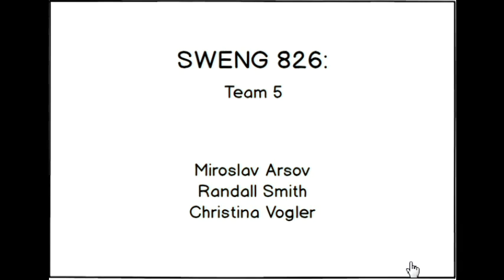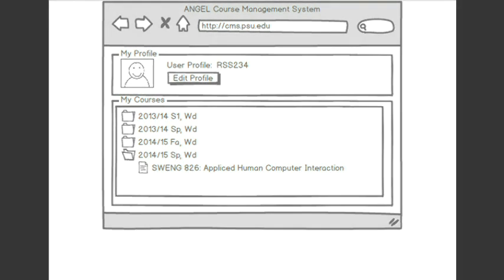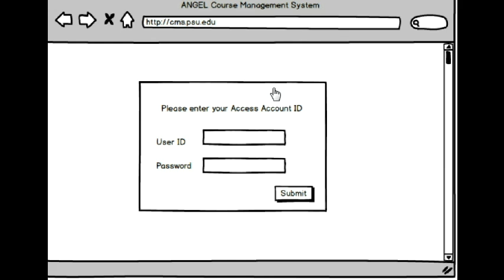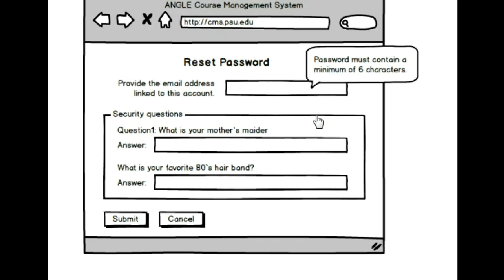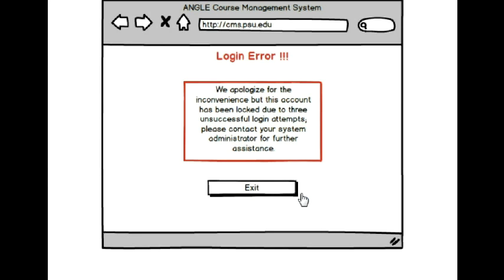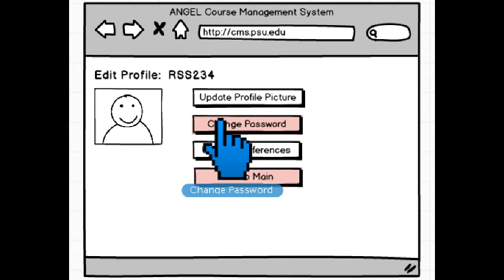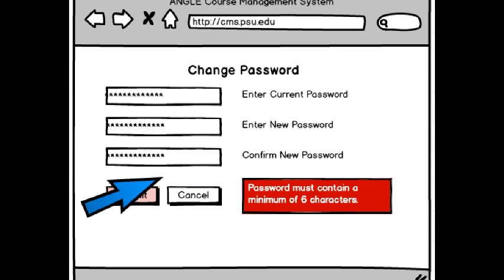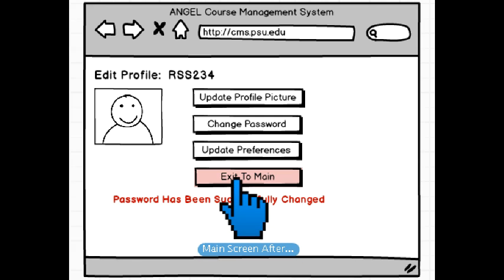Team_5-Week2_Presentation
This is an example presentation for the week 2 UI project